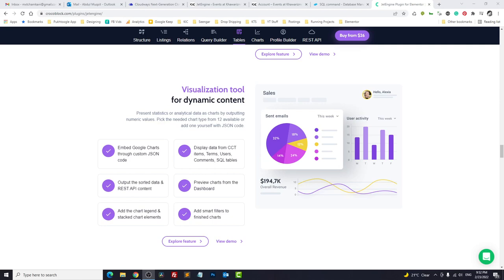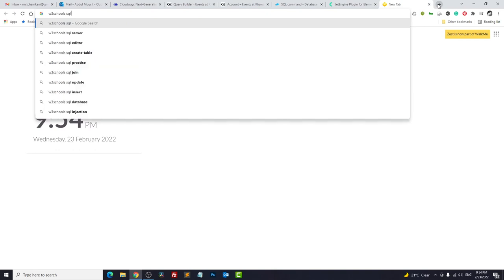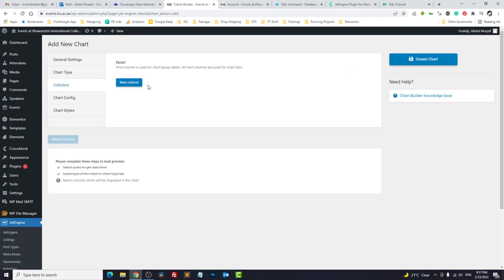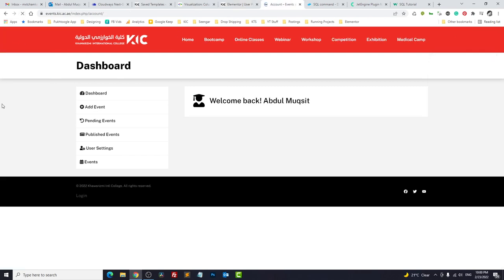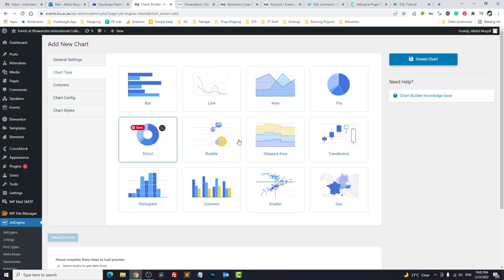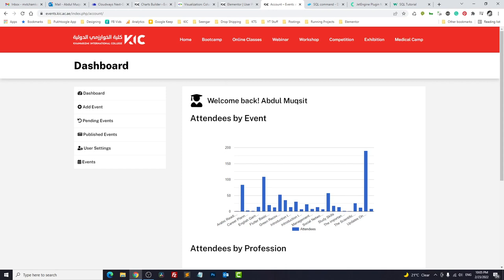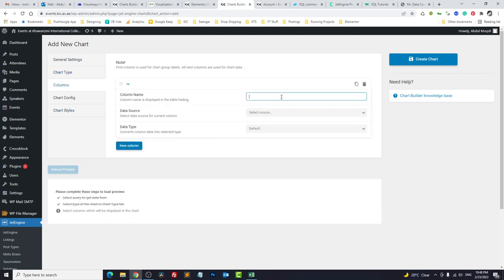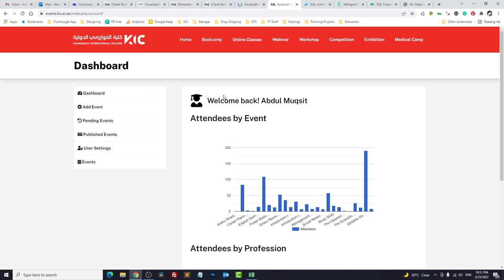Creating Dynamic Charts with Crocoblock JetEngine | Elementor Wordpress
JetEngine Crocoblock enables you to build a dynamic website with dozens of features. One of them is to fetch and display complex data & tables from wordpress or even SQL tables.

Today we will discuss how to Create Dynamic Charts with Crocoblock JetEngine using Elementor in Wordpress.

Watch:  • Peruvian Woods — Dave Osorio | Free B...